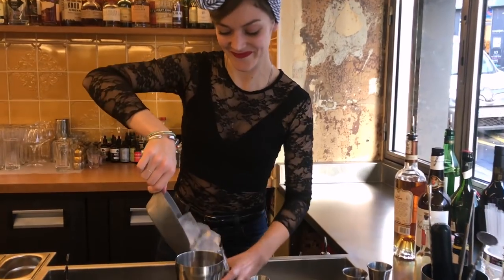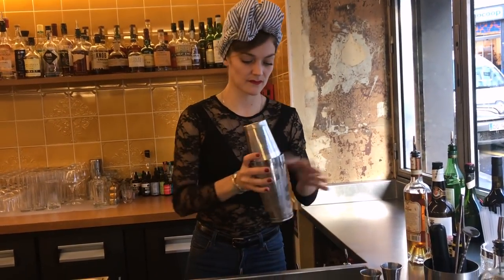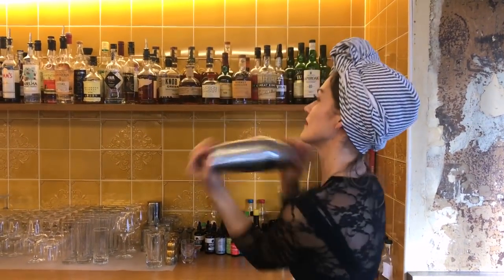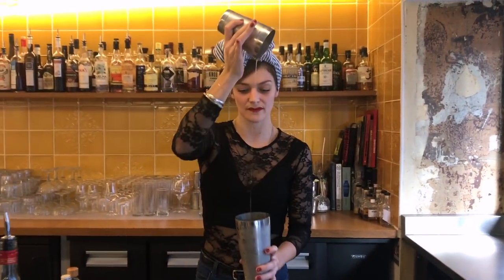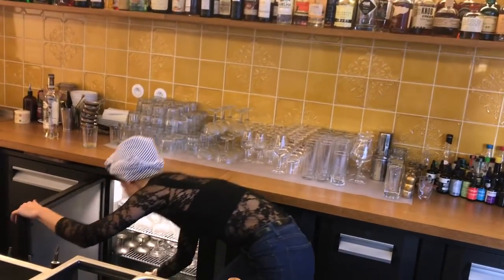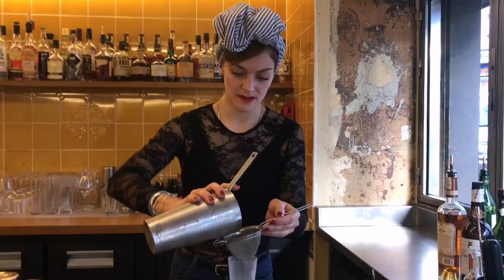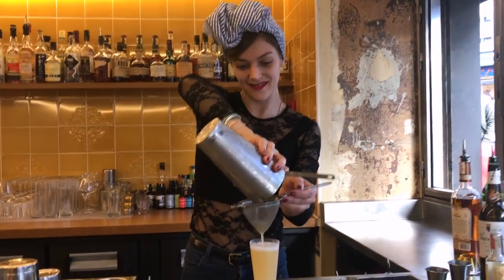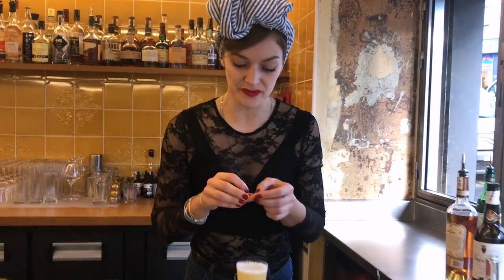Margot Lecarpentier from Combat (Paris): London Calling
Margot Lecarpentier from Combat makes for us her twist on a classic cocktail  London Calling